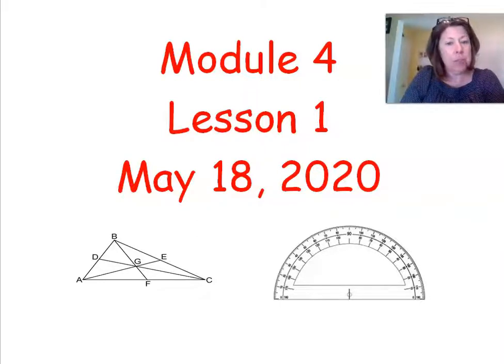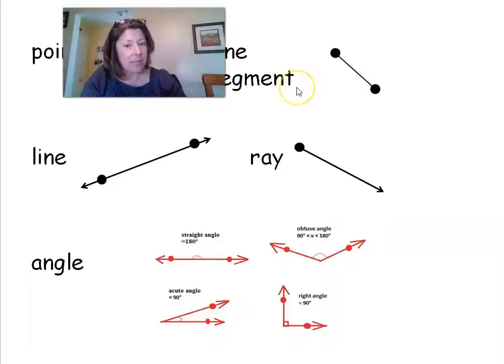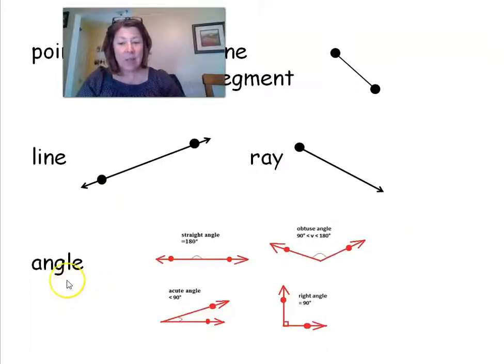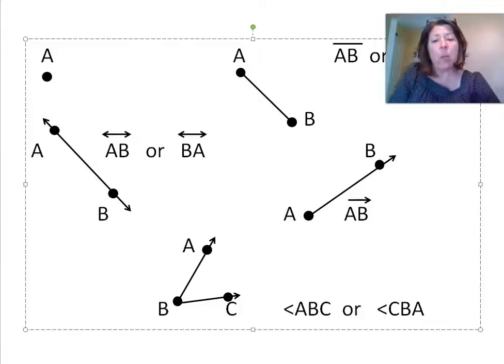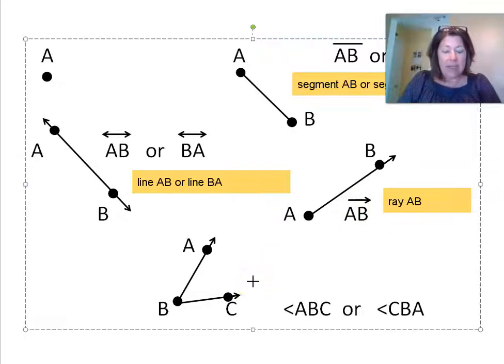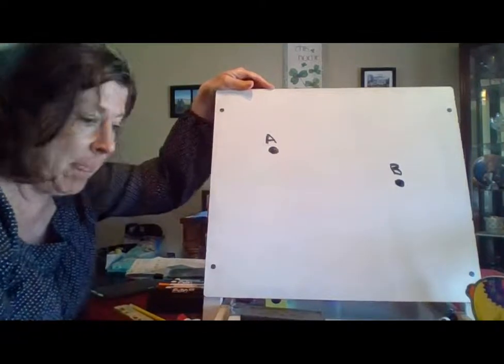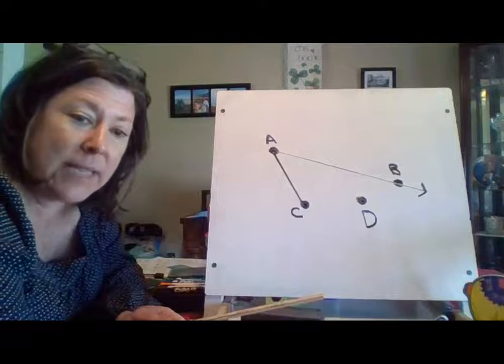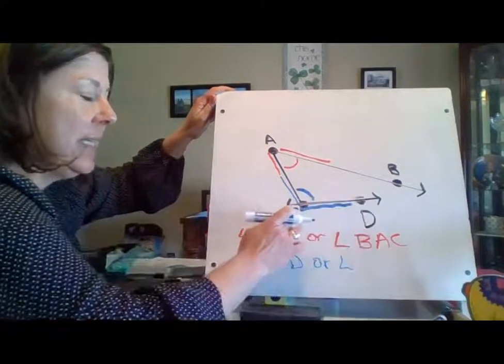Module 4 Lesson 1 , May 18, 2020